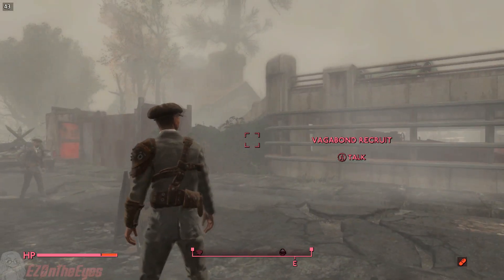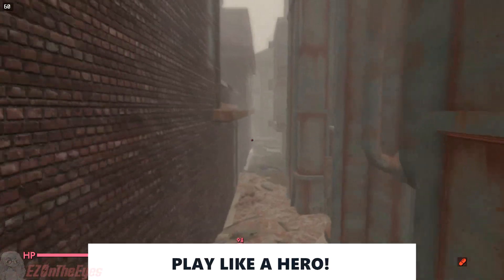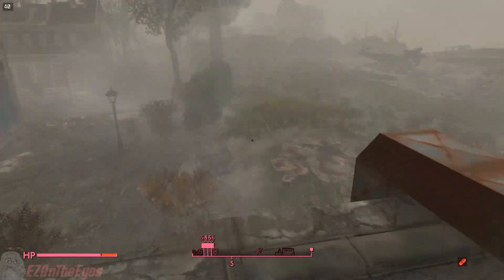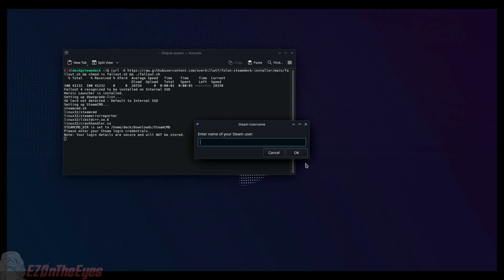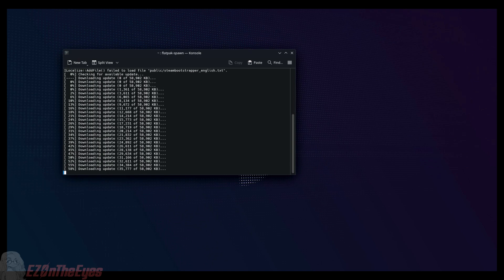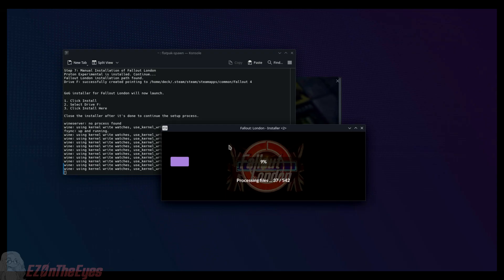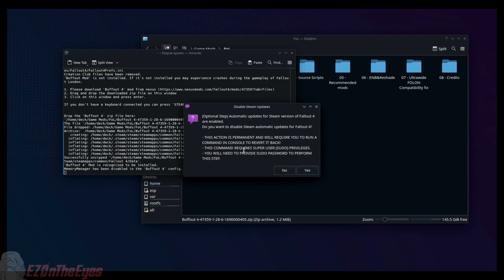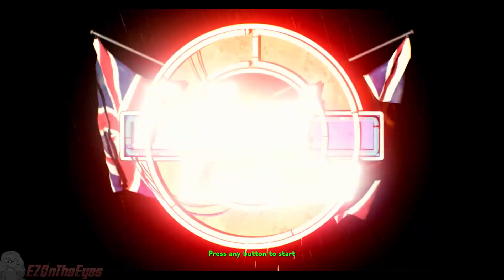How To Install Fallout: London ON STEAM DECK | Steam Deck Tutorial (Steam + GOG Compatible)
Installing Fallout: London to the Steam Deck is Easy with this simple script!

Developed between 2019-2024, Fallout: London is finally out, and with the following resources, you can install it to a Steam Deck easily.

UPDATE: Commands from the YT Description have been removed due to Google's formatting restrictions. See Pastebin for correct lines to copy paste.